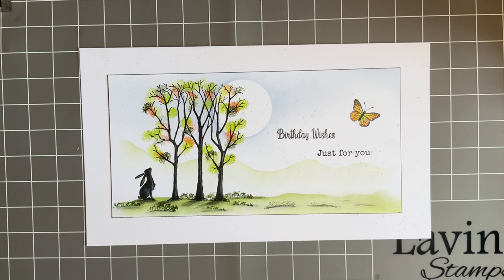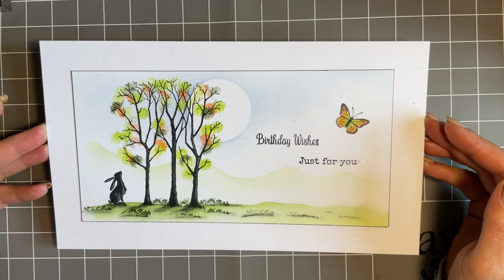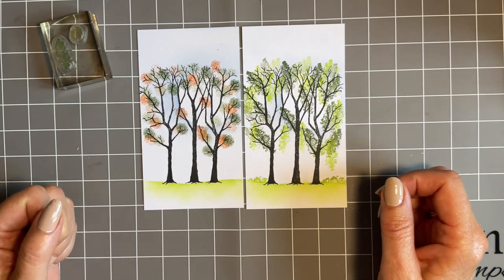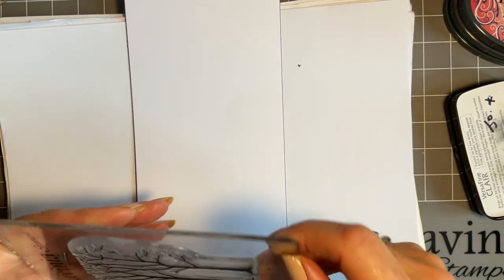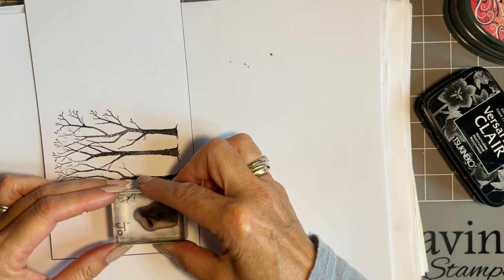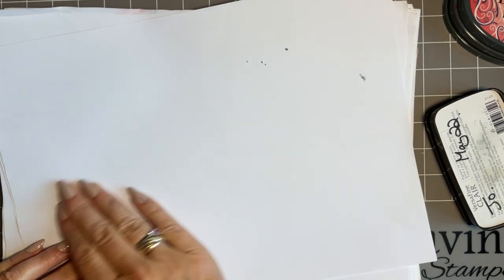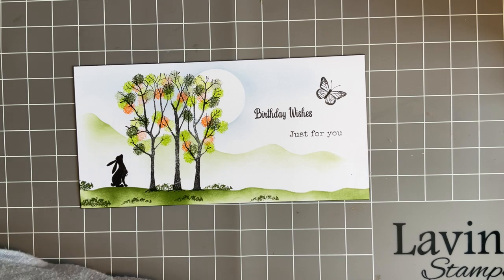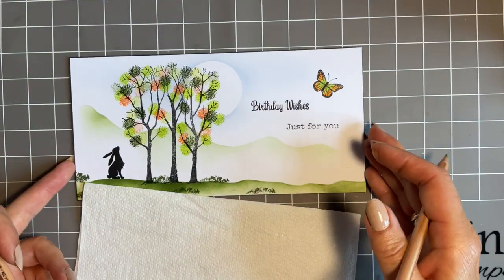Spring Trees card design by Jo Rice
The Spring Trees

Hi everyone,
Jo here again from the design team. Today we are going to be looking at the stamp set, Spring Trees.
This video has been requested by Joanie Miller -Zimmerman.
Today we will look at creating designs using the Spring Trees stamps, some inks, and masks.
I really hope you enjoy spending  time with me, so pull up a chair and get comfortable.
Thanks
Jo xx

Versafine ink pad - Nocturne , Shady Lane, Verdant and Summertime.
Elements ink pads, Lime Punch, Olive, Della Blue and Confetti.